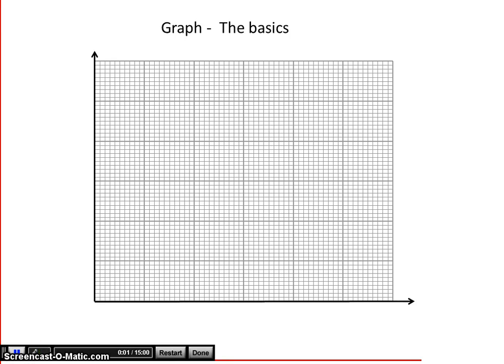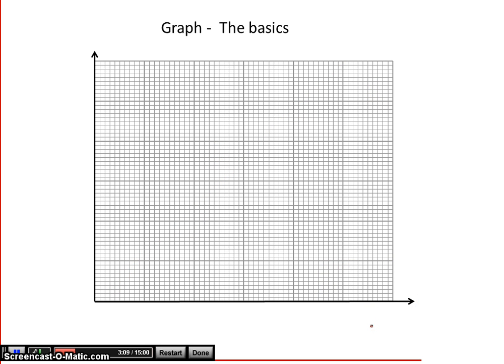Data table and graph Part III